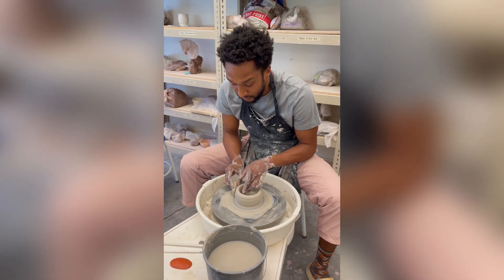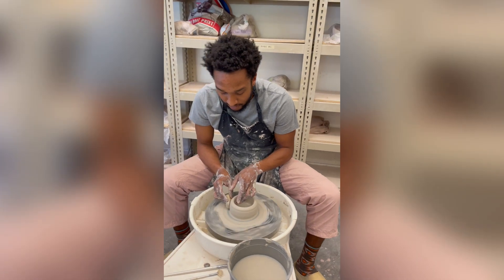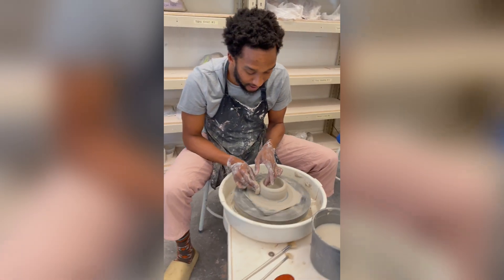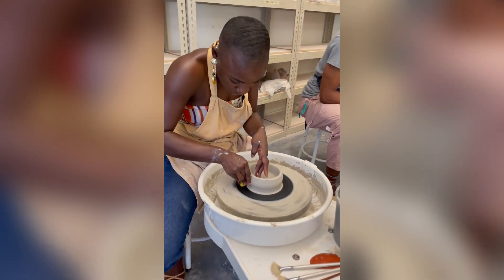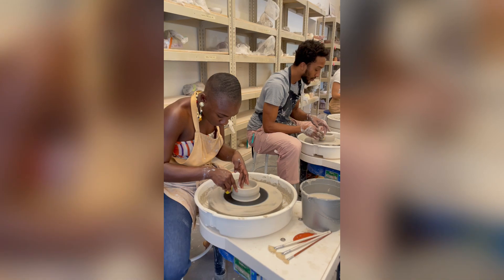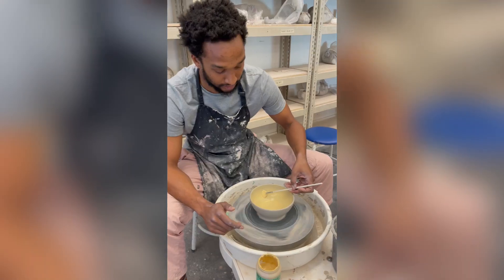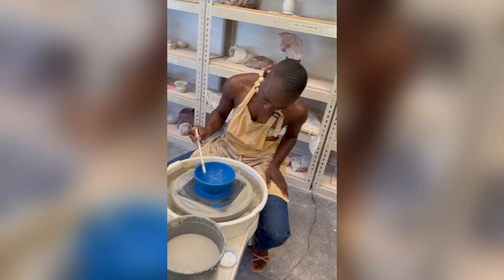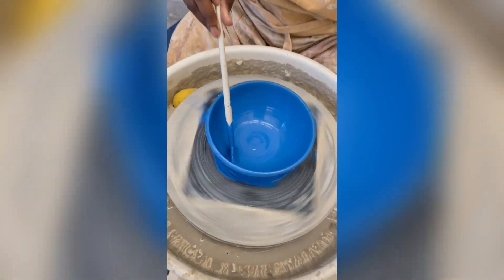RSTV: Play with Clay "TAKE A CLASS"